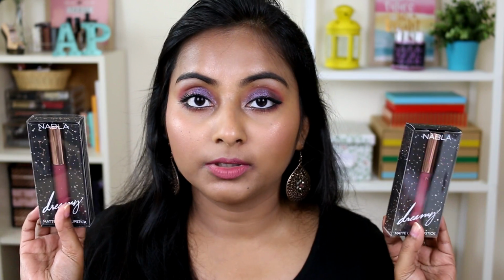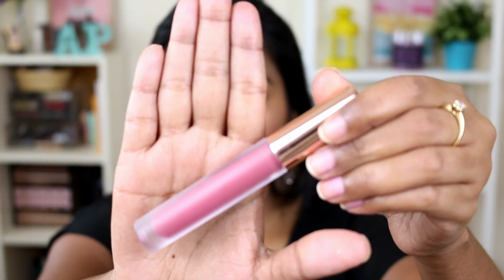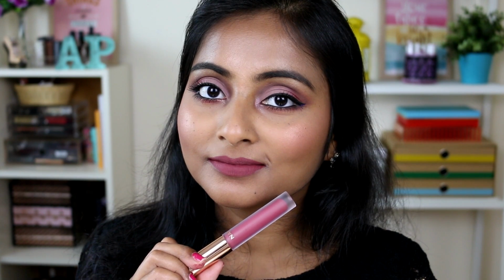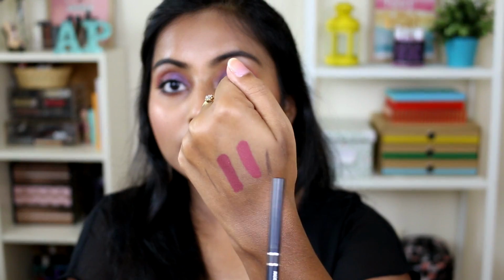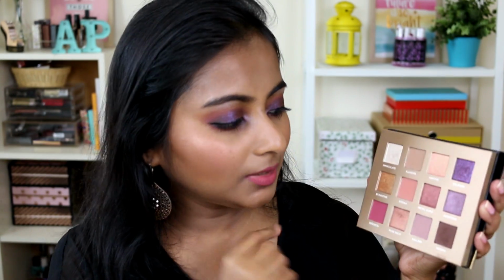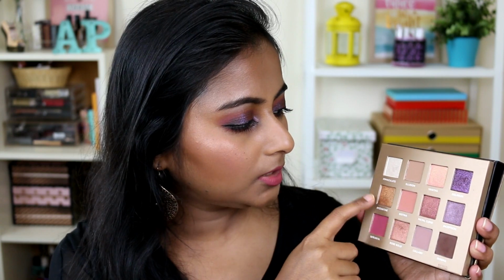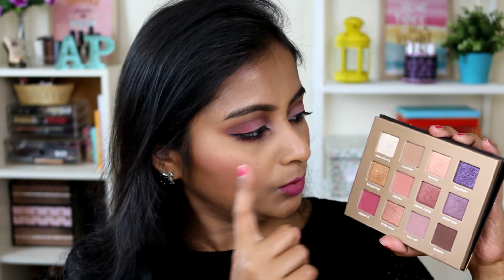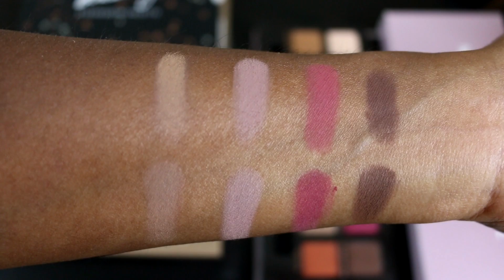Nabla Cosmetics Review | Dreamy Eyeshadow Palette, Matte Liquid Lipstick & Divine Brow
In this video, I am reviewing following products from NABLA Cosmetics. I have included timestamps, in case you want to watch only specific products.

02:00 - Nabla Dreamy Matte Liquid Lipstick
Shades "Noblese Oblige" and "Kernel"

06:30 - Nabla Divine Brow
Shade "Uranus"

08:53 - Nabla Dreamy Eyeshadow Palette

Makeup Worn:
Catrice Prime and Fine Primer
Too Faced Born This Way Foundation "Honey"
Smashbox Studio Skin Concealer "Medium/Dark"
Essence eyeshadow Base
Za Skin Beauty Face Powder 3
Laura Mercier Powder Foundation 18 as Bronzer
MAC Fix+
Laura Mercier Translucent Setting Powder
Nabla Brow Divine "Uranus"
Faces Magneteyes Kajal
Benefit BADgal Mascara
Becca Chrissy Teigen Palette
Kat Von D Tatoo Liner "Trooper"
NABLA Dreamy Eyeshadow Palette
Colourpop Lippie Stix MatteX "Sauce"
NABLA Dreamy Matte Liquid Lipstick "Noblese Oblige"

XOXO
Antariksha